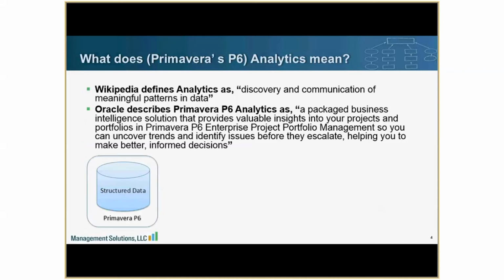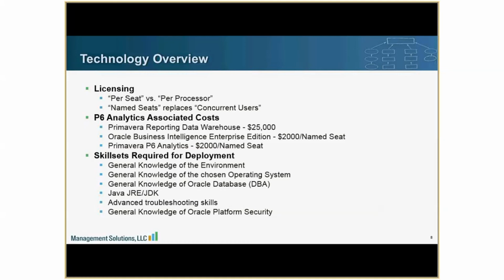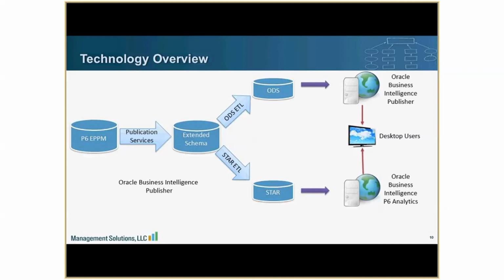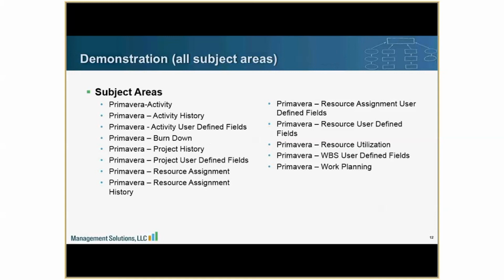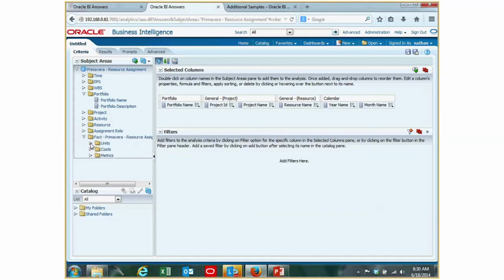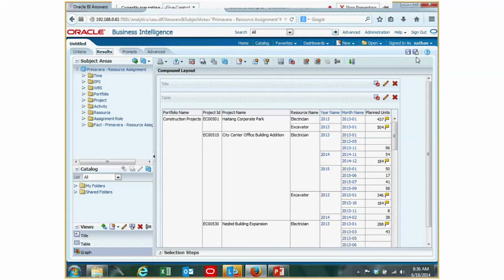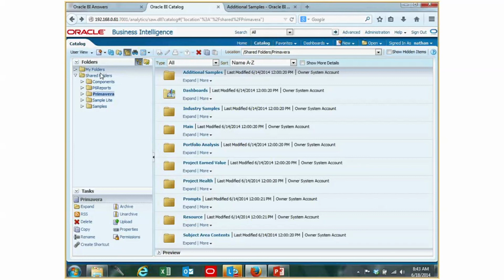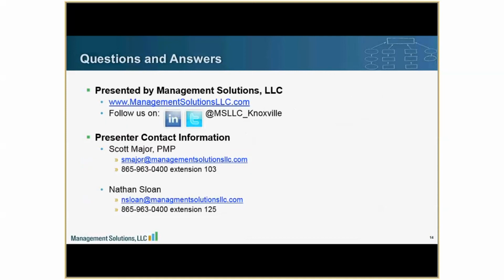Implementing Primavera P6 Analytics | Management Solutions, LLC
Overview of how to implement Primavera P6 Analytics